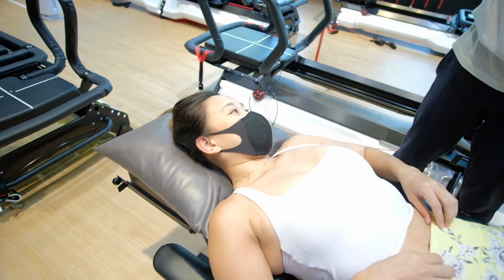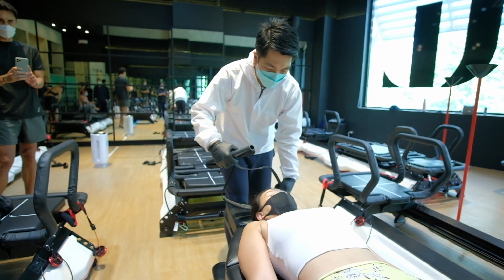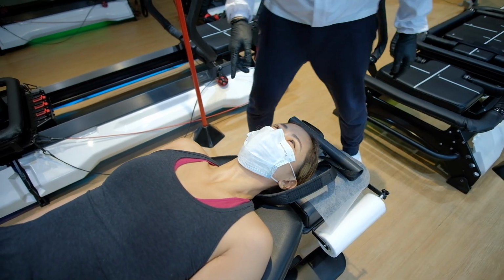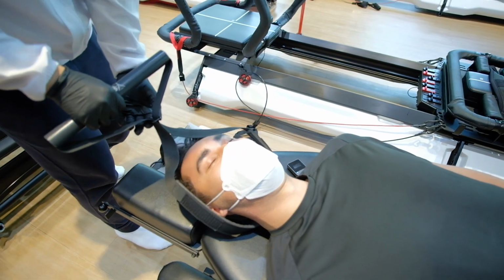Chiro session at Ultra Lagree | Bry Pineda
Visited Ultra Lagree studio for chiro adjustments. Their Y-strap adjustment reactions are the best! ;)